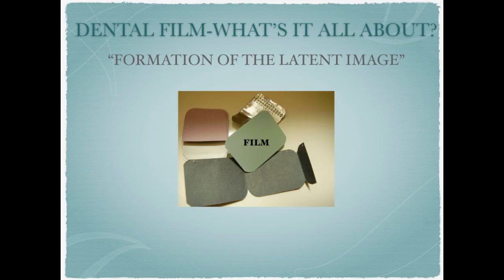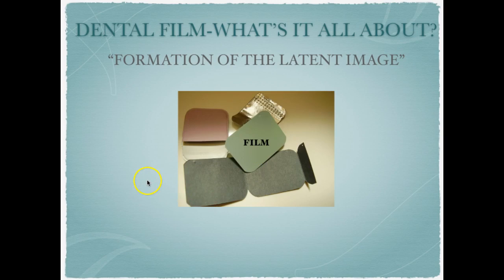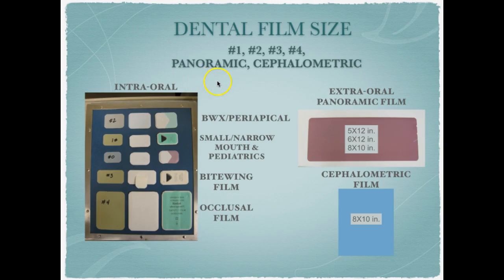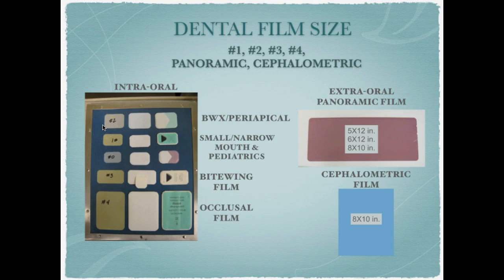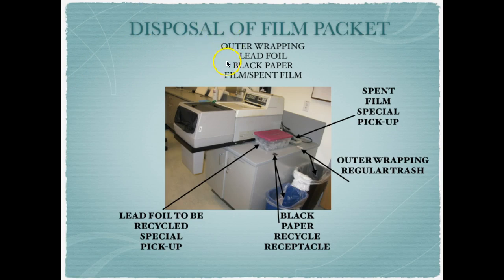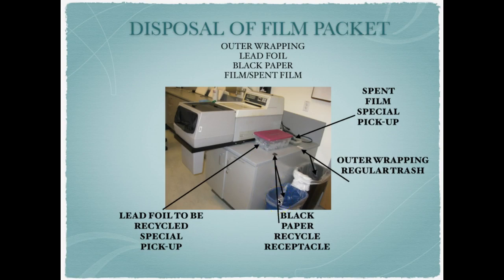Dental Film - What's It all About?